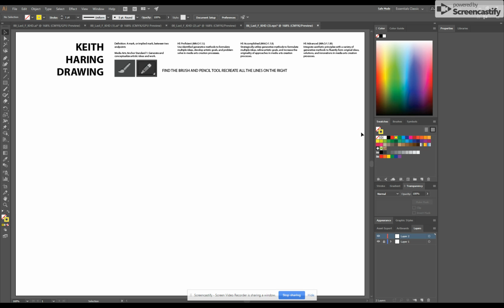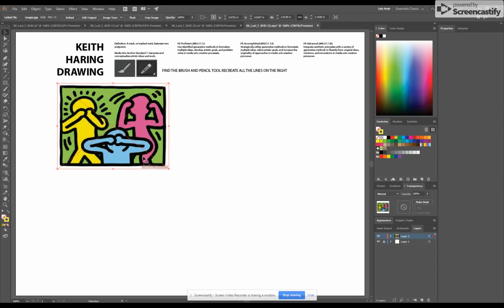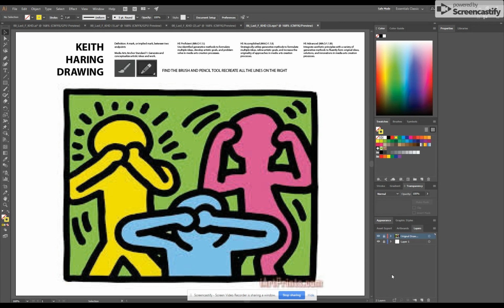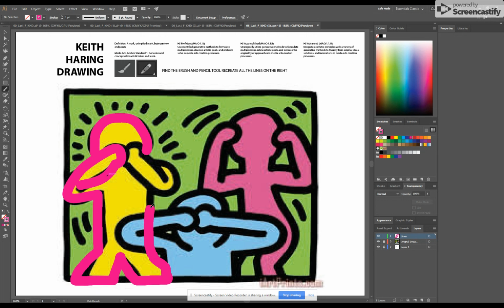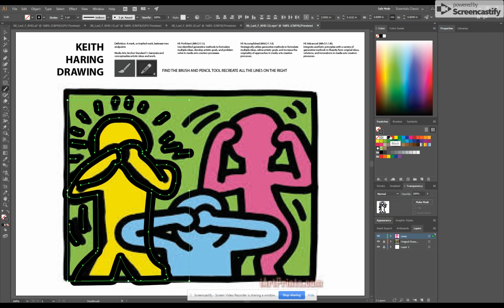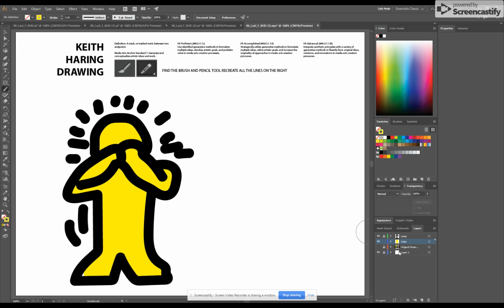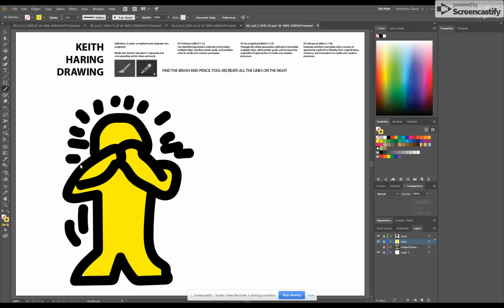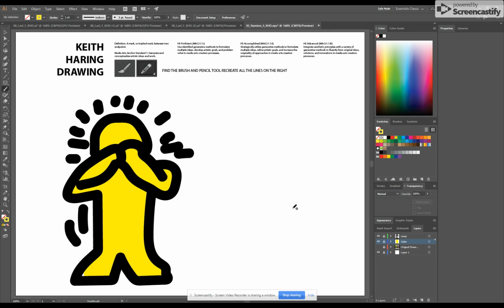Aug 29, 2019 9:32 AM